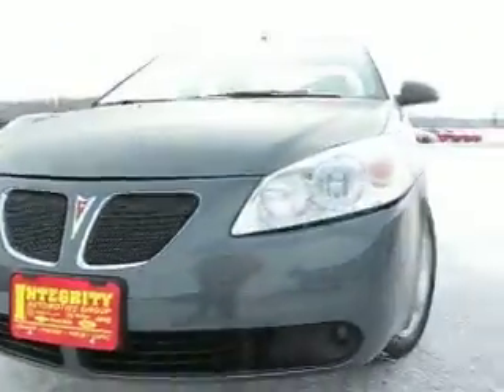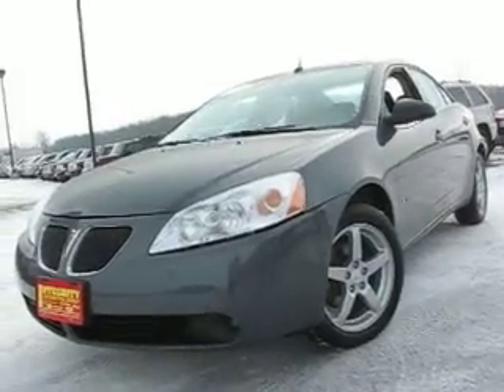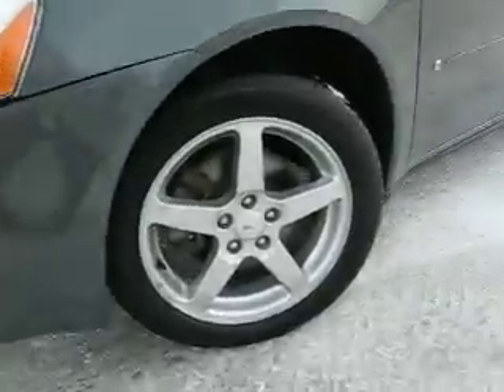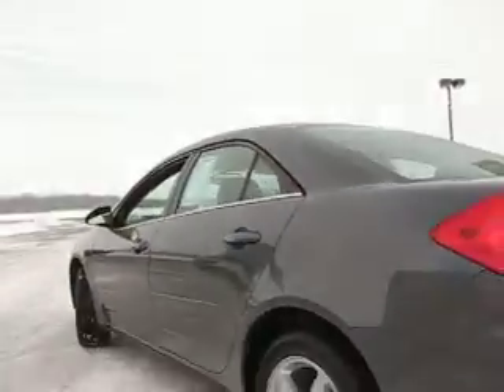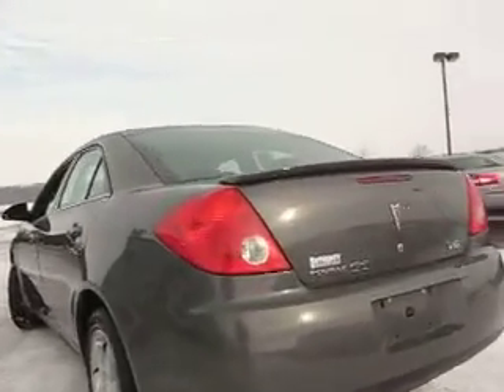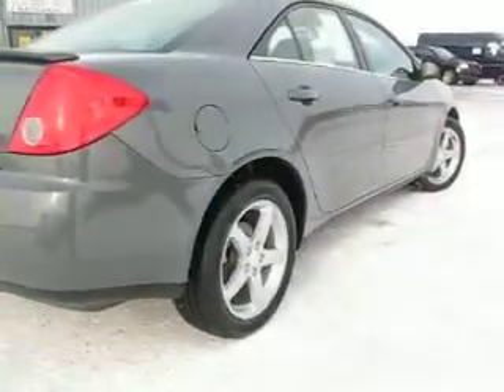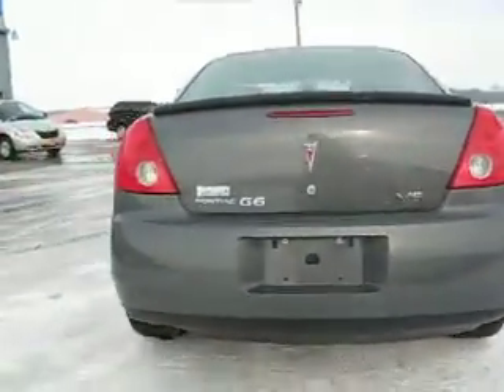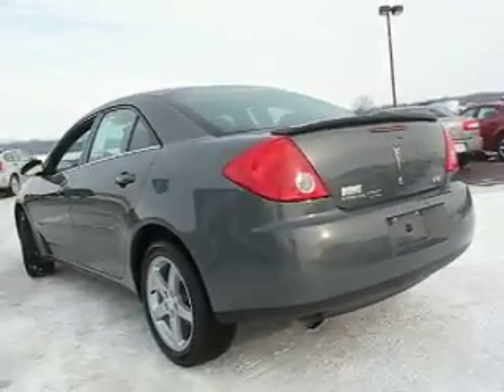170514 2008 Pontiac G6 V6 Gray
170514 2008 Pontiac G6 V6 Gray